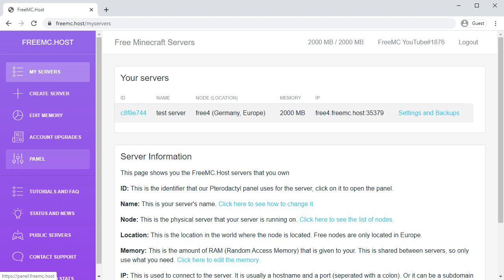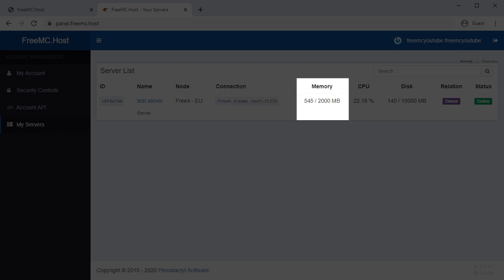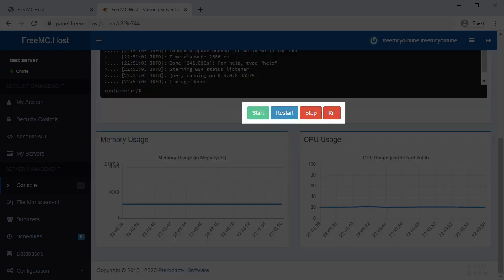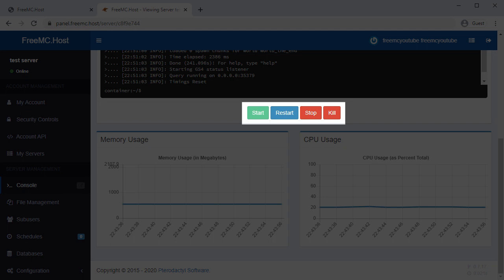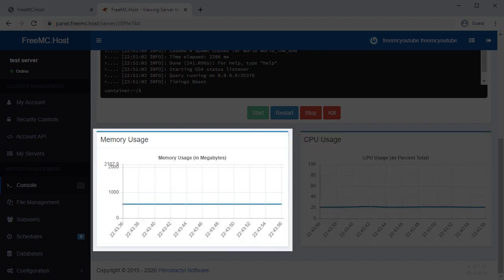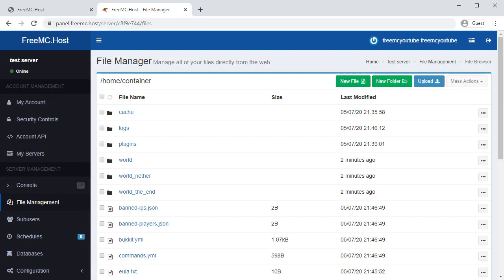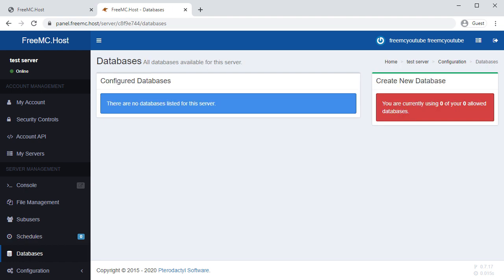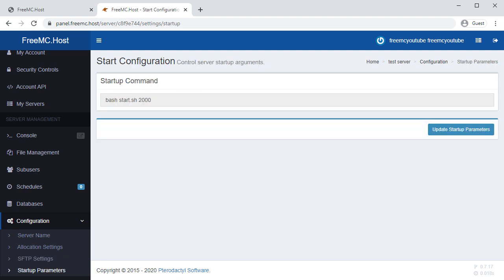How to control your FreeMC Minecraft Server with the Pterodactyl Panel